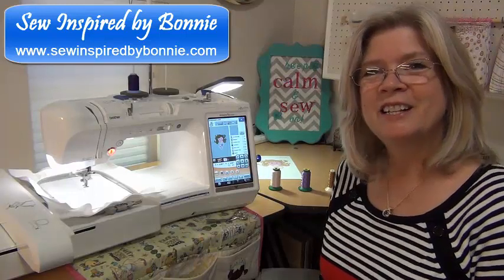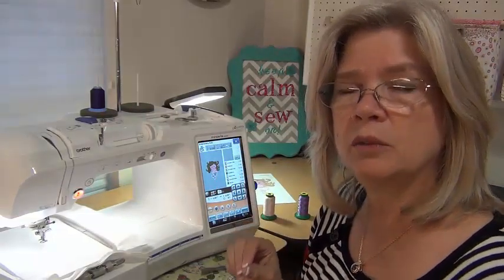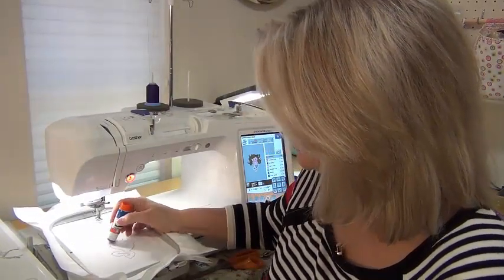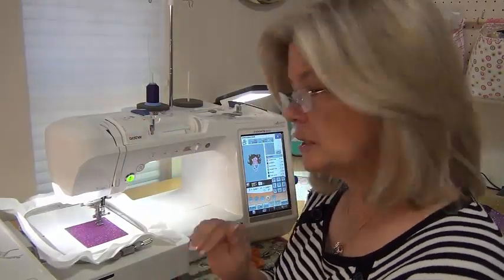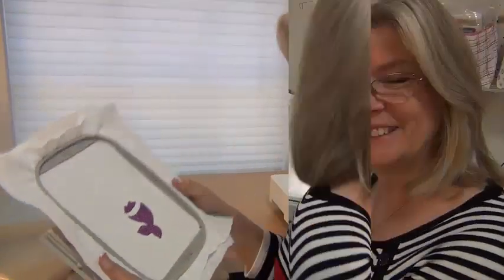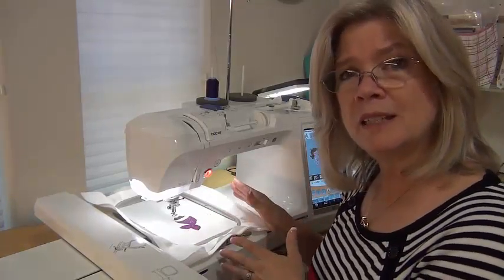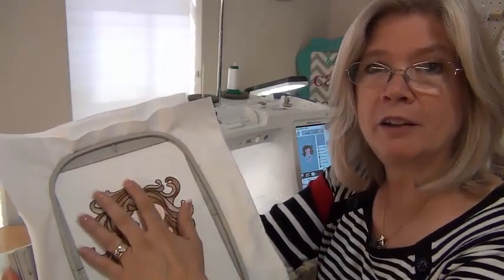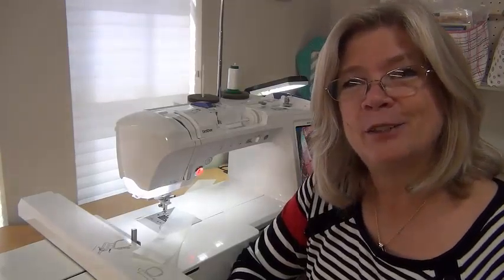GlitterFlex 1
Not sure how to use Fusible GlitterFlex with embroidered applique designs?  Here's a quick video to explain the process with valuable tips along the way.  Check out GlitterFlex and join our newsletter for freebies, tips and new releases